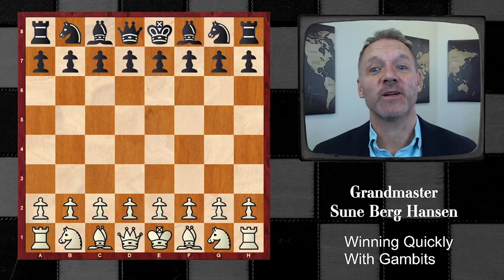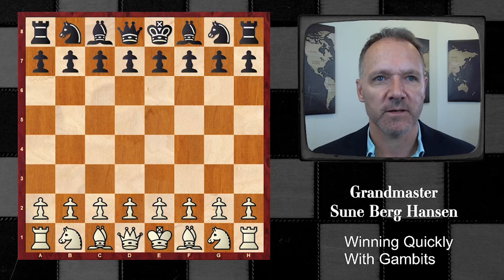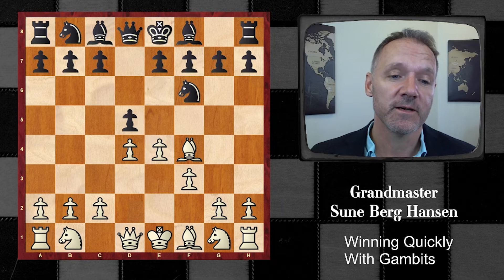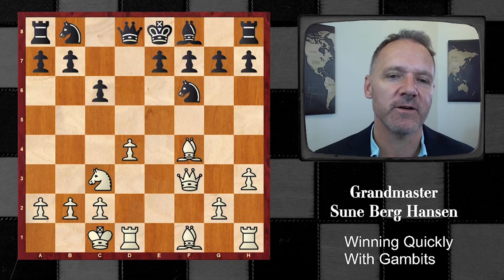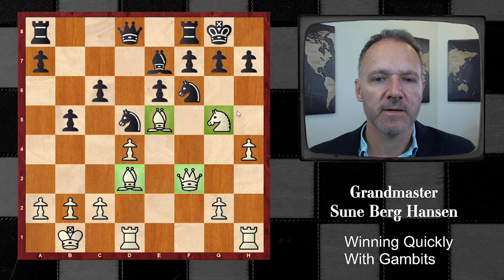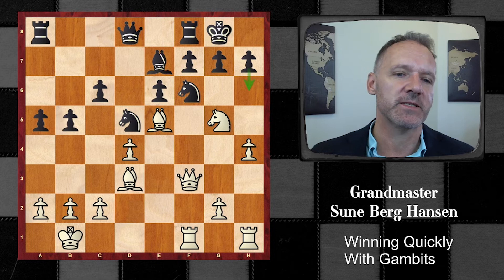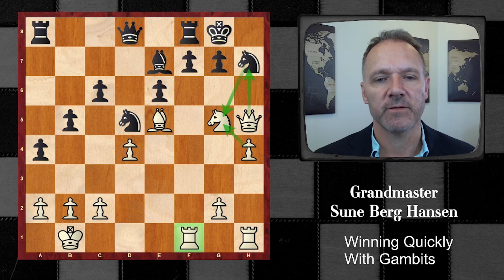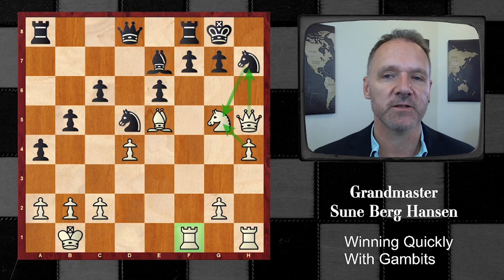Want to win quickly at chess? Play Gambits!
Everyone should have experience with gambits – sacrificing material – because it greatly helps to understand dynamics. In this game from 1995, a very young Sune surprises grandmaster Helgi Olafsson with a sort of an accelerated Blackmar Diemer Gambit. It worked like a charm and Helgi was crushed in 20 moves!

(78) Hansen,Sune Berg (2460) - Olafsson,Helgi (2520) [A45]
Reykjavik zt Reykjavik (2), 1995

 1.d4 Nf6 2.Bg5 Ne4 3.Bf4 d5 4.f3 Nf6 5.e4 dxe4 6.Nc3 exf3 7.Nxf3 Bg4 8.h3 Bxf3 9.Qxf3 c6 10.0–0–0 e6 11.Bc4 Be7 12.Kb1 0–0 13.h4 Nd5 14.Ne4 b5 15.Bd3 Nd7 16.Ng5 N7f6 17.Be5 a5 18.Rdf1 a4 19.Bxh7+ Nxh7 20.Qh5

1–0